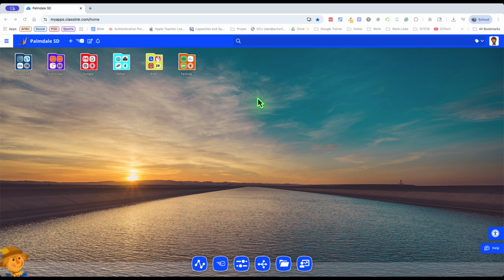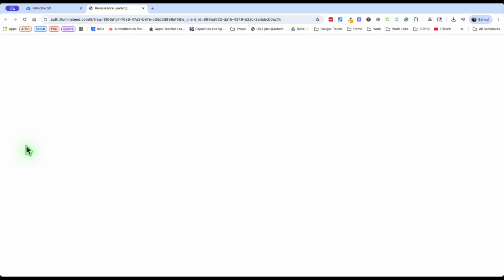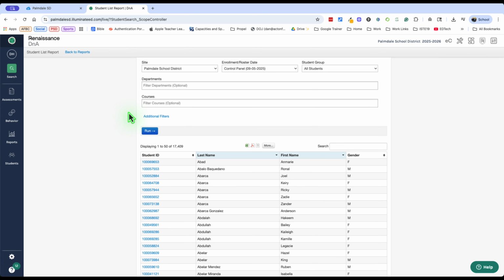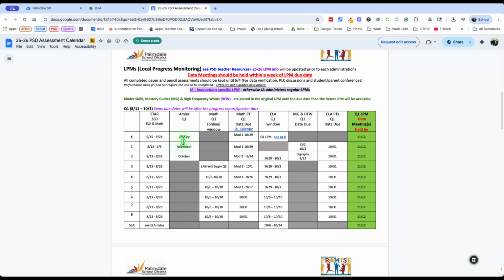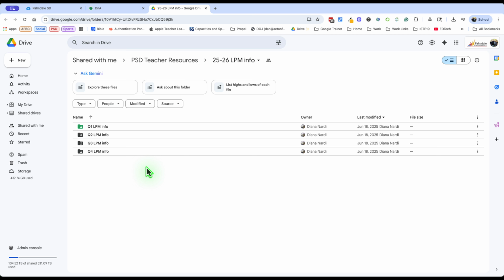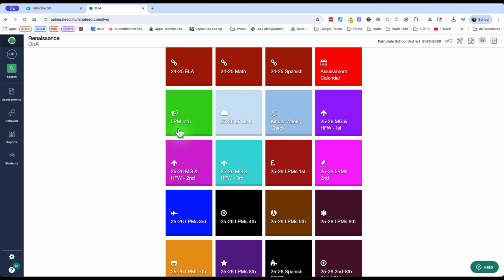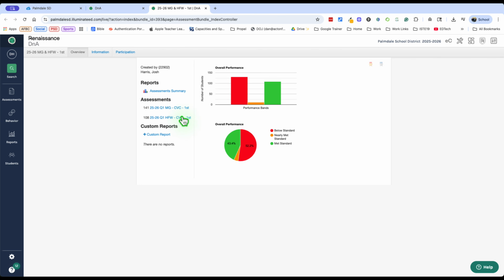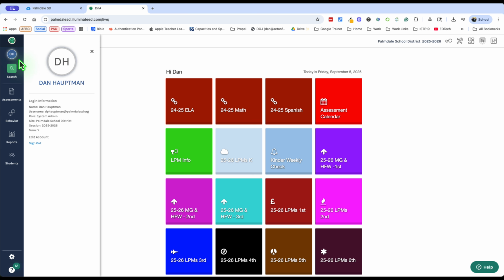DnA Basics Class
Follow along as Dan walks you through the basics of DnA.